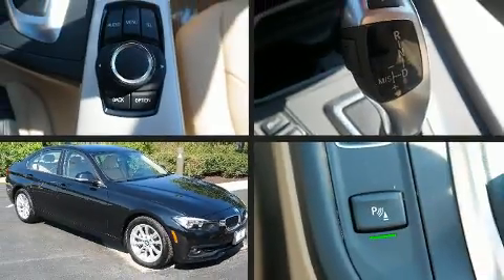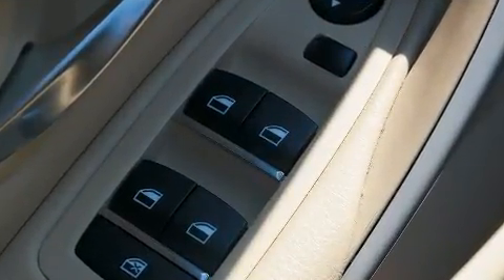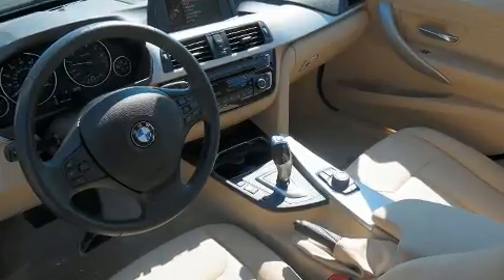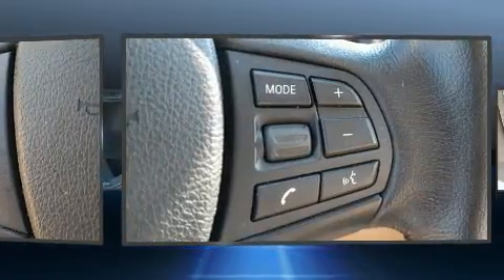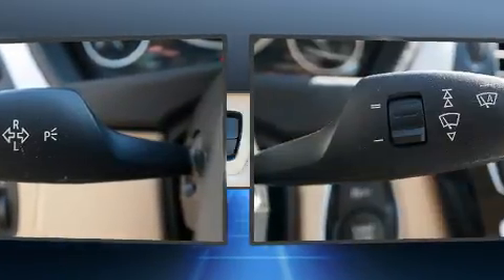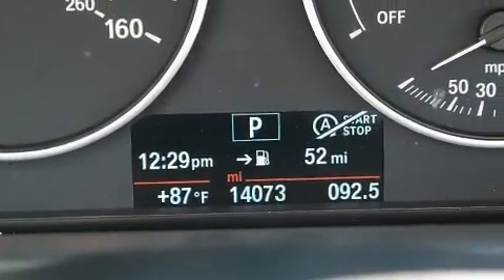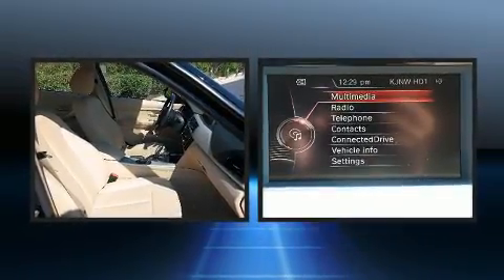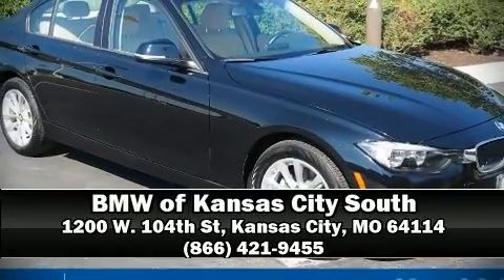2016 BMW 3 Series 320i xDrive in Kansas City, MO 64114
1200 W. 104th St

Treat yourself to a test drive in the 2016 BMW 320i. This 4 door, 5 passenger sedan still has less than 15,000 miles! It features all-wheel drive versatility, an automatic transmission, and a 2 liter 4 cylinder engine. Turbocharger technology provides forced air induction, enhancing performance while preserving fuel economy. Top features include heated front seats, a tachometer, speed sensitive wipers, a trip computer, air conditioning, fully automatic headlights, power windows, and 1-touch window functionality. Premium sound drives 9 speakers, providing you and your passengers a sensational audio experience. BMW also prioritized safety and security with features such as: dual front impact airbags, front side impact airbags, traction control, brake assist, anti-whiplash front head restraints, a security system, an emergency communication system, and 4 wheel disc brakes with ABS. With electronic stability control supplementing mechanical systems, you'll maintain precise command of the roadway. This vehicle has achieved Certified Pre-Owned status, by passing BMW's rigorous certification process. You will have a pleasant shopping experience that is fun, informative, and never high pressured. Please don't hesitate to give us a call.